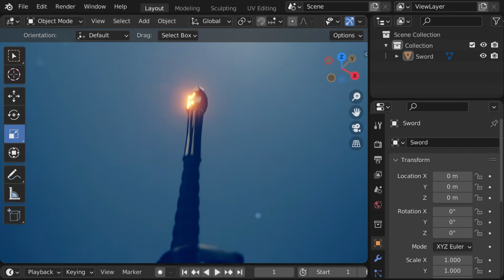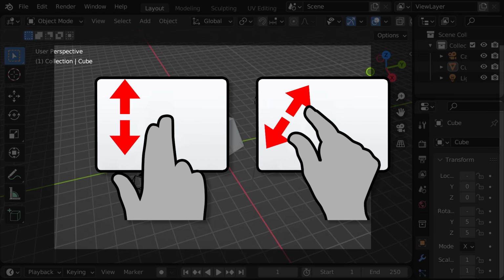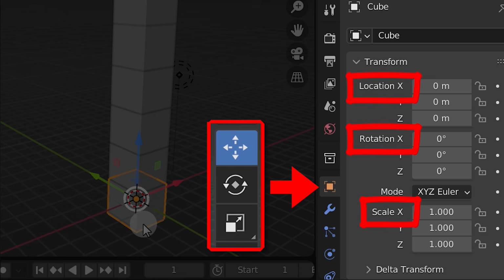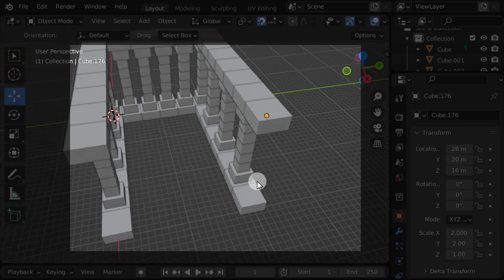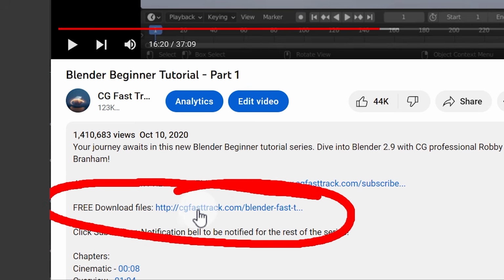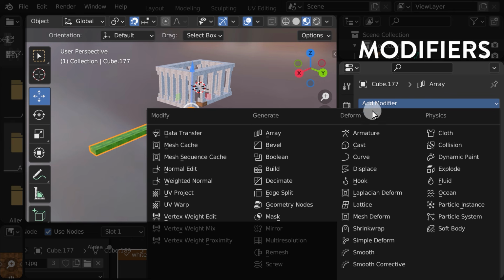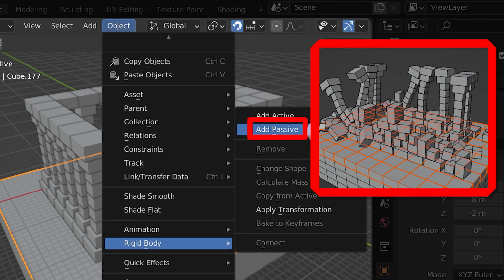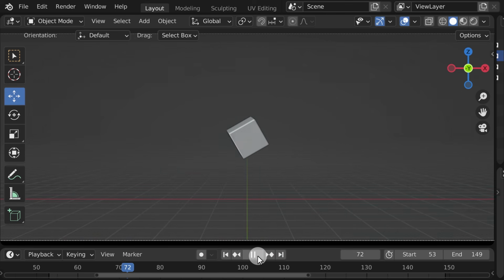Blender 3.6 Beginner Tutorial - Part 1 (Old Version, New Version On Channel)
Blender Tutorial series for 100% absolute beginners, teaching how to use the most common tools. Learn the fundamentals while building a Minecraft and Fantasy Sword project.

Tested and compatible with Blender 3.2, Blender 3.3, Blender 3.4, Blender 3.5, Blender 3.6. See the Pinned comment for updates.

00:00 - Introduction
00:34 - Trailer
01:25 - Three Most Common Objects
02:59 - Move, Rotate, Scale
04:39 - Navigation
07:48 - Snap and Duplicate
13:04 - Finish Duplicating
17:26 - Shading Tab
22:12 - Image Textures
26:16 - Array Modifer
30:45 - Render Properties
32:22 - Tear It Down
38:33 - Final Tip

MUSIC SOURCES:
Really Slow Motion - Sun and Stars (Elevation)
Really Slow Motion - Sunder (Battle Angel)